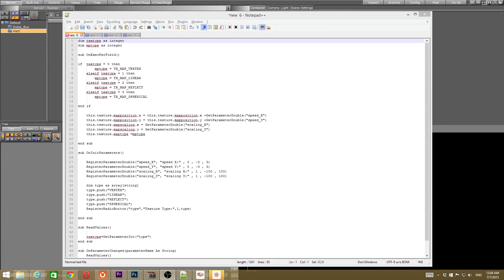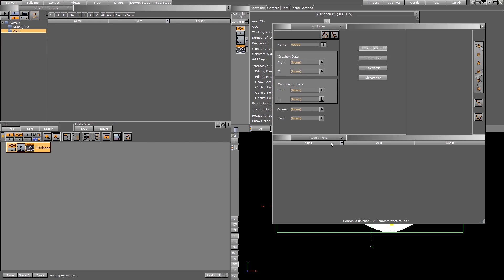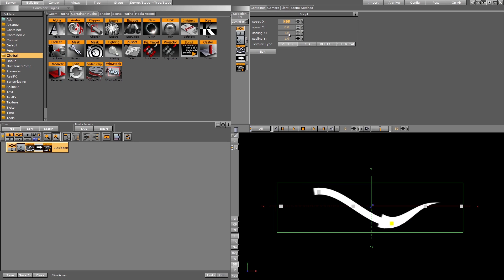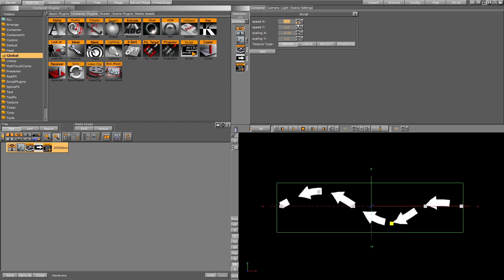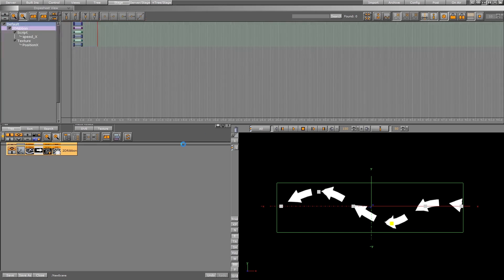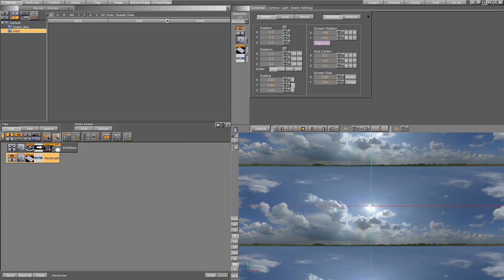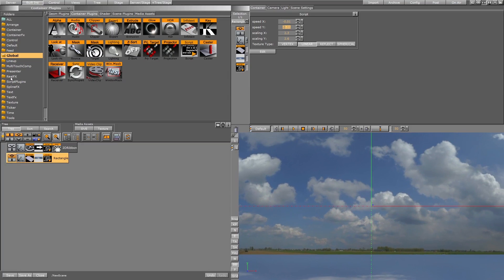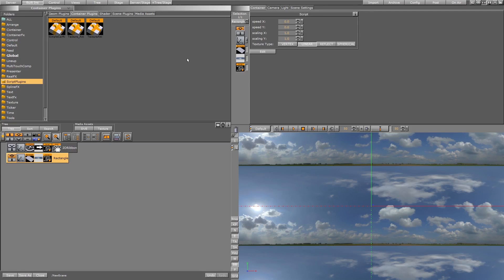Vizrt Texture Animation Script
I have created this script to make the loop texture animation easier and faster!